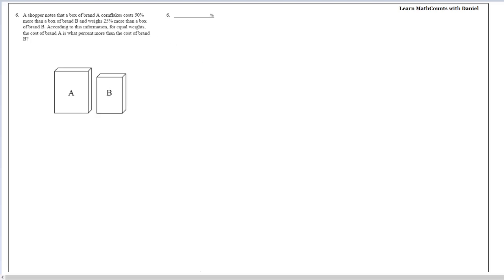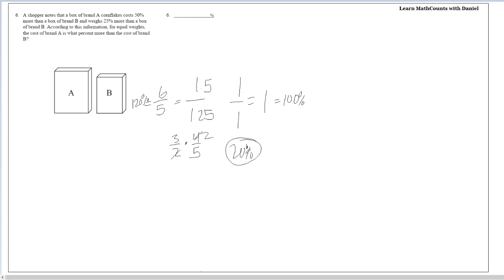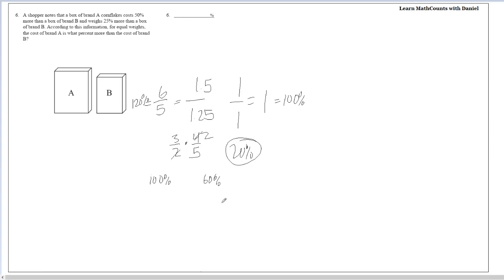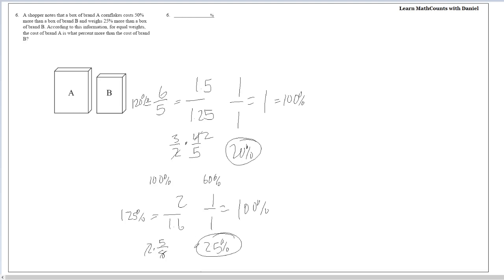2010 MATHCOUNTS Chapter Target #6